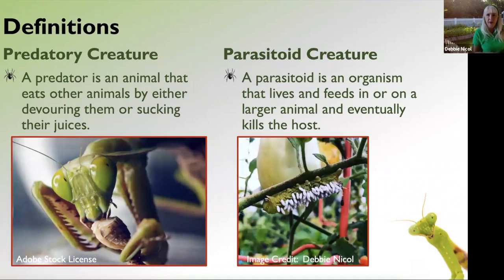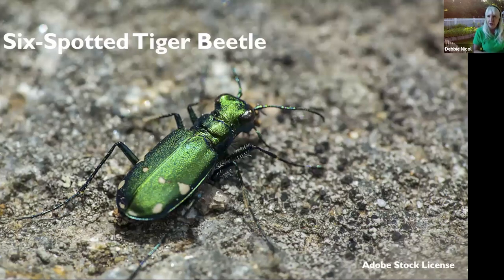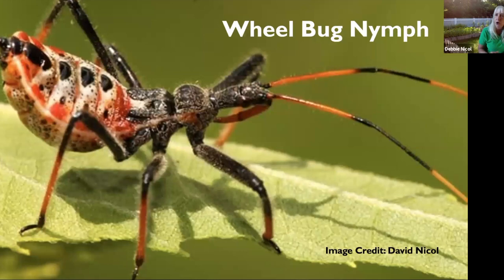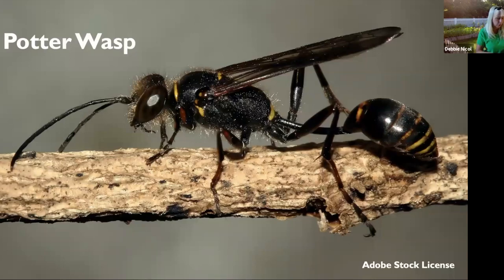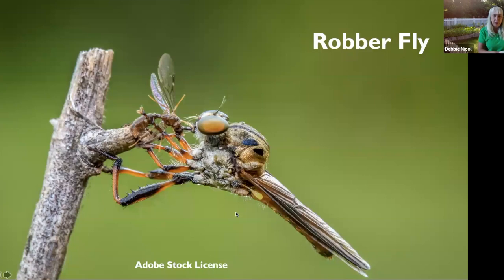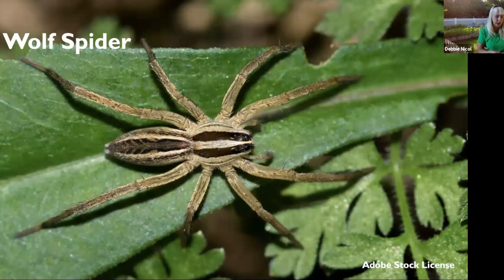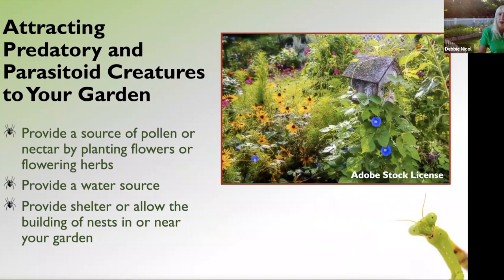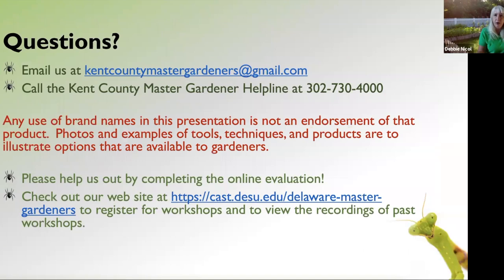Garden Monsters HD 1080p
Delaware Master Gardeners present:
Garden Monsters